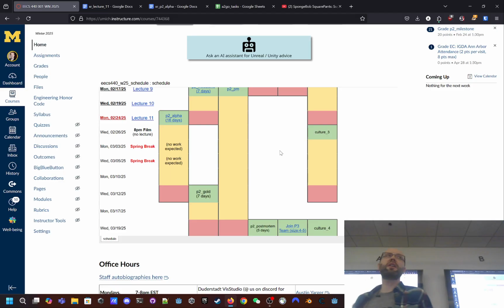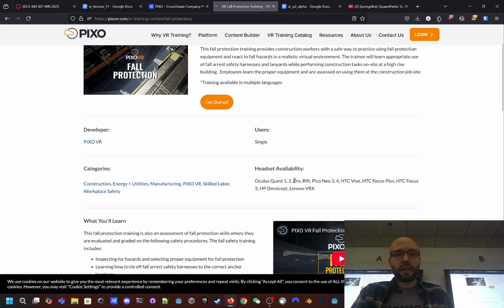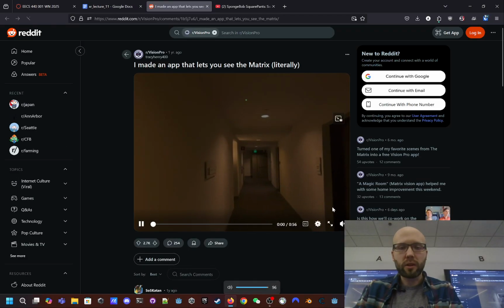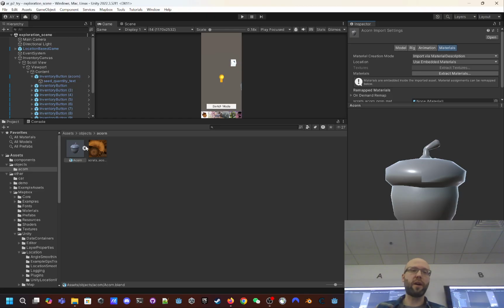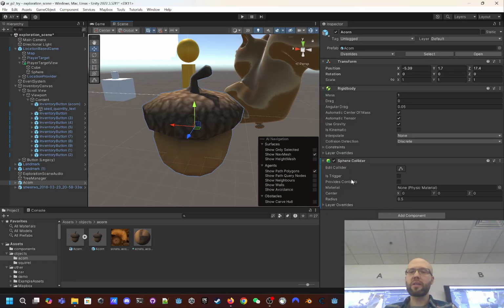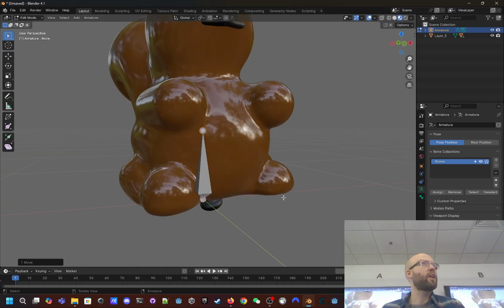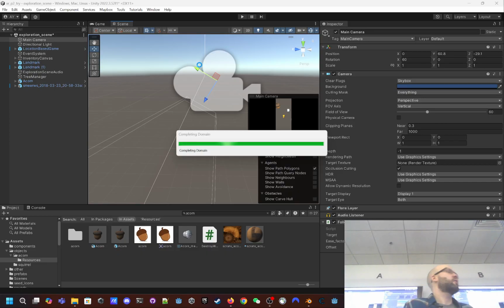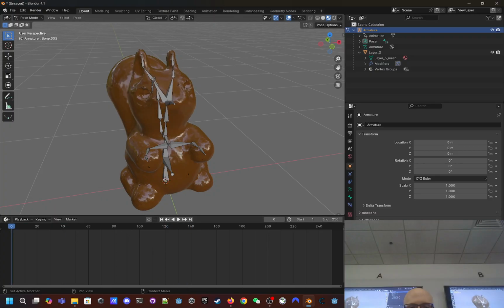EECS 440 W25 Lecture 11